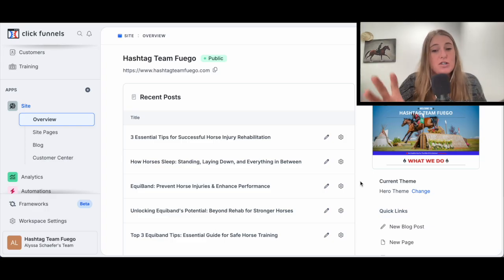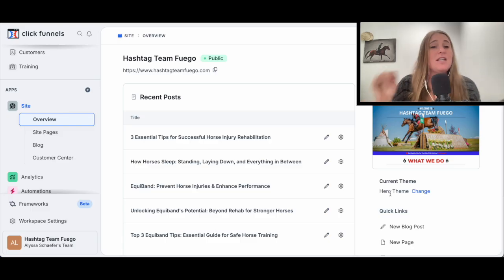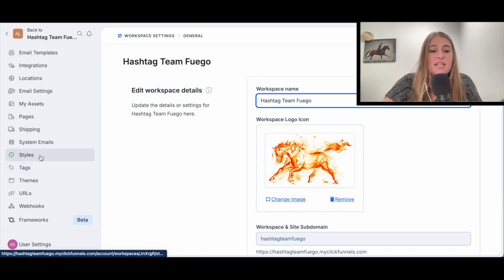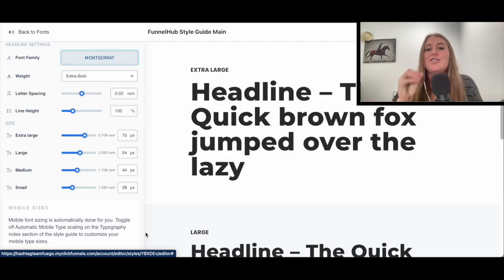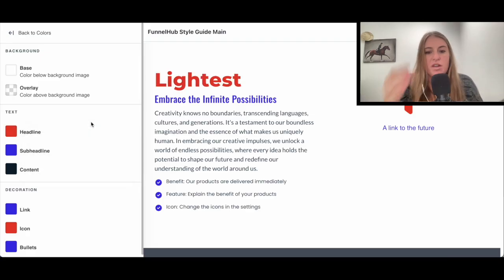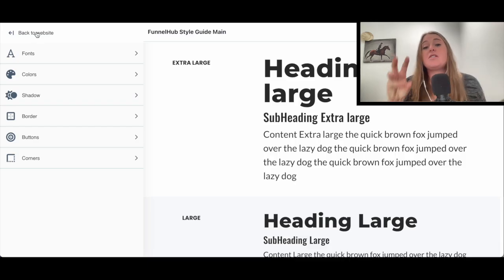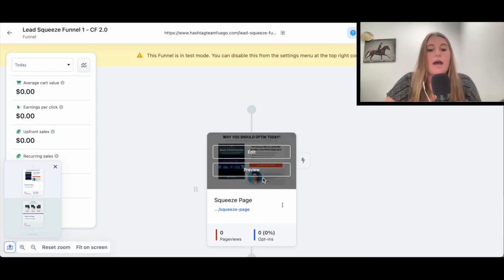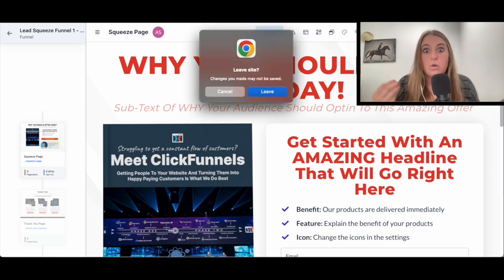How to Set Up Your ClickFunnels Style Guide in Minutes!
ClickFunnels 2.0 Hack: Save HOURS by Automating Your Funnel Branding!

↘️ ↘️ ↘️  Work Together: TURN COMPLEXITY INTO CLARITY  ↙️ ↙️ ↙️

↳ Unlock hidden profits in your business by automating workflows, optimizing funnels, and amplifying your online presence

↘️ ↘️ ↘️  For Entrepreneurs: MORE MONEY, MORE LEADS, RECLAIM TIME  ↙️ ↙️ ↙️

↳ (FREE) Business Toolbox: Best AI and Automations Softwares for Online Biz

↳ (FREE) Business Success Vault: Netflix entertains. YouTube overwhelms. BSV gets you results.

↳ (FREE) Infinite Content Brainstorm: 10 Free Ways to Create an Endless List of Content Ideas!

↳ (FREE) Best AI Tools Playlist: All Reviews, Demos, and Tutorials

↳ (FREE) Business Pivot Principle: How to Leverage AI for Lead Generation in 2025

↘️ ↘️ ↘️  Join the Content Family: WINNING BUSINESS  ↙️ ↙️ ↙️

↘️ ↘️ ↘️  Chapters: JUMP AHEAD  ↙️ ↙️ ↙️

0:00 - Introduction & What Video Teaches
0:17 - Live Demonstration, How To Set Clickfunnels Style Guide in Your Account
4:43 - How To Apply Style Guide To Your Next Funnel
6:24 - Video Wrap Up & UP NEXT!